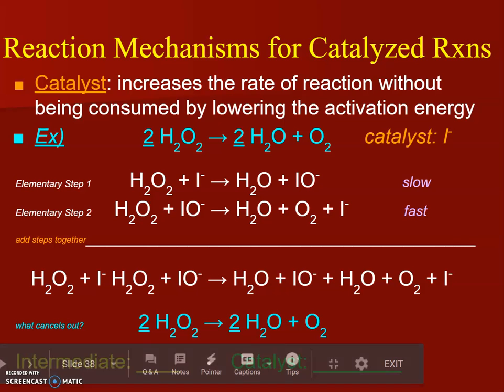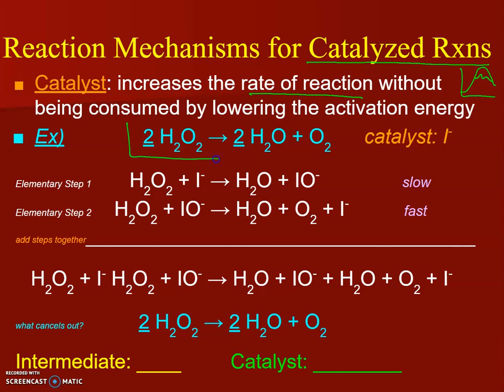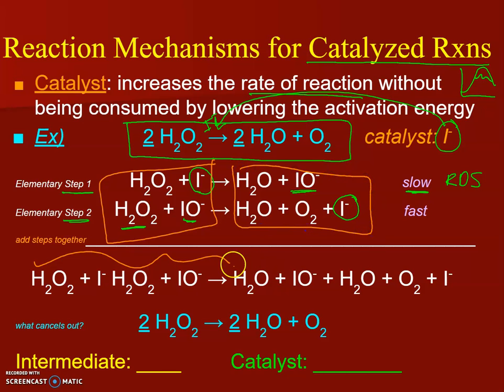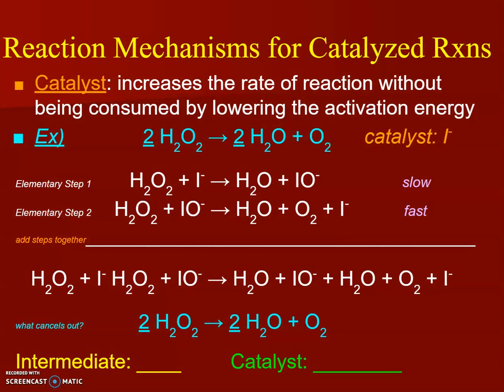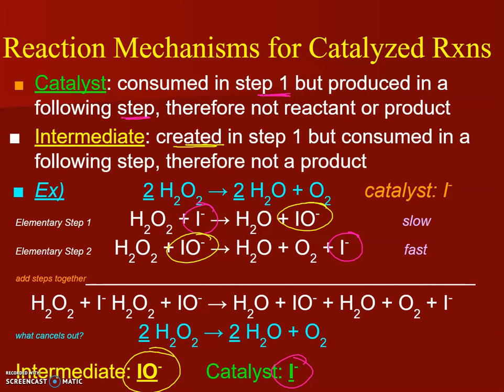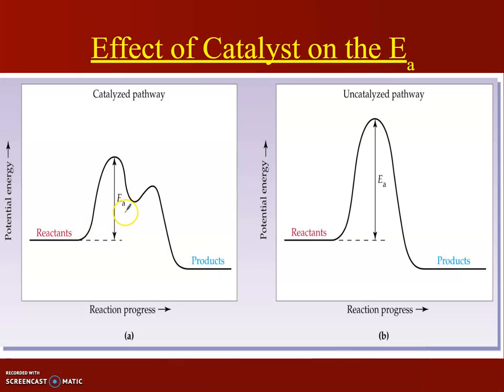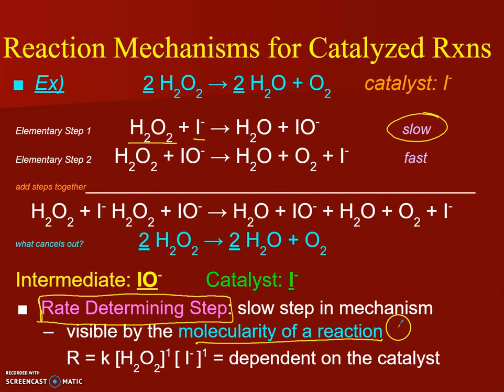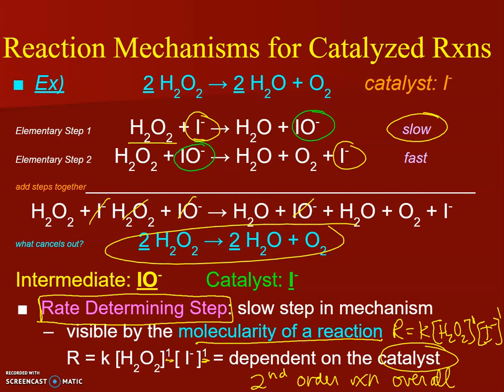17.5 Reaction Mechanism for Catalyzed Pathways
This video differentiates between catalysts and intermediates in a reaction mechanism.  Catalysts are consumed in a mechanism and later produced while an intermediate is produced in a mechanism and later consumed.  A catalyst speeds up the rate of the reaction by offering a different reaction mechanism and will lower the activation energy.  This is why on some energy diagrams you will see two lower Ea's for the two elementary steps of the catalyzed reaction instead of one larger one.